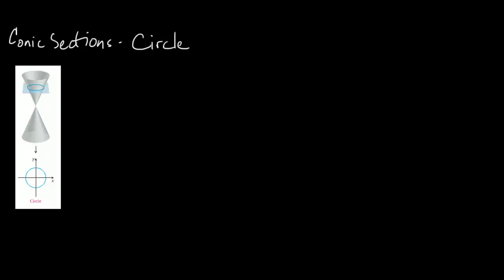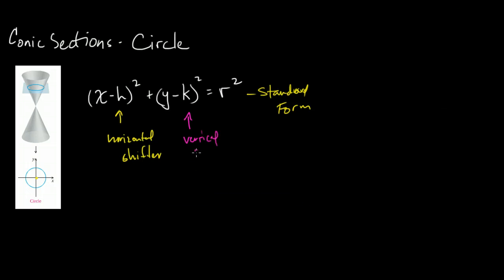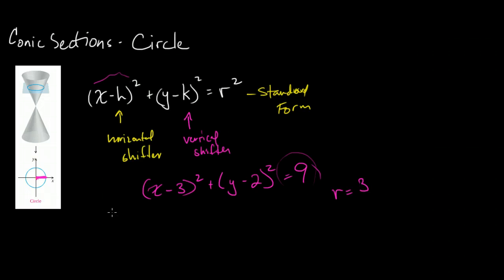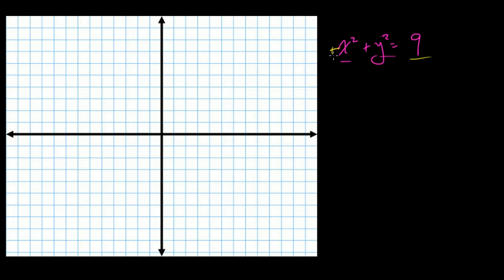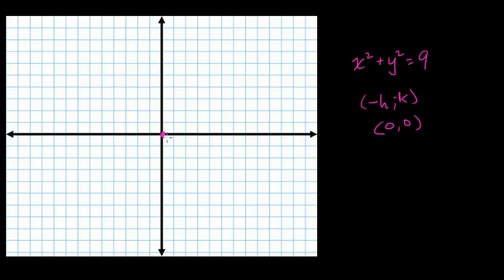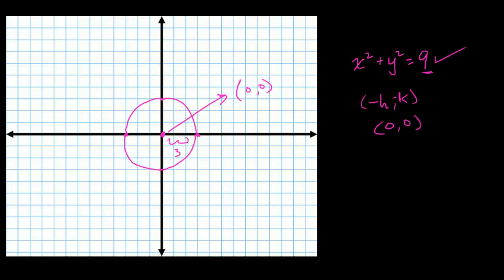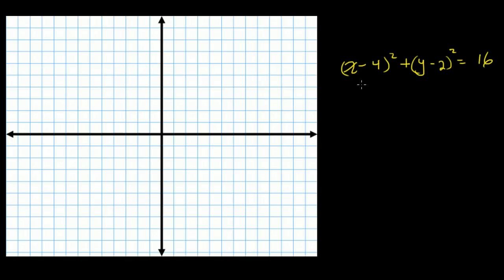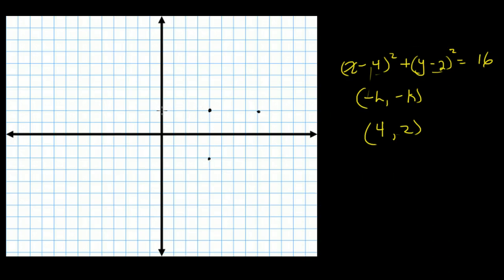9.1 Conic sections - circle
How to graph a circle in standard form.